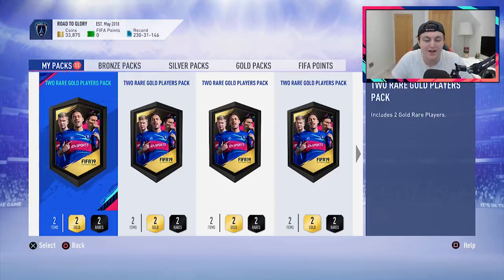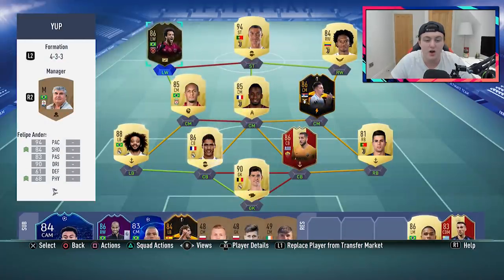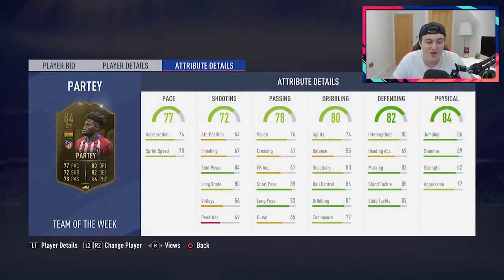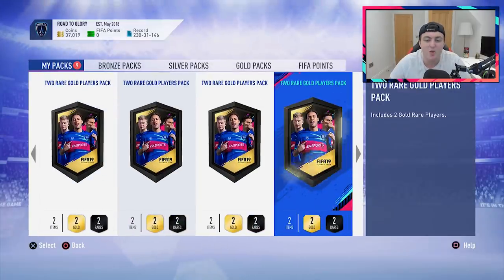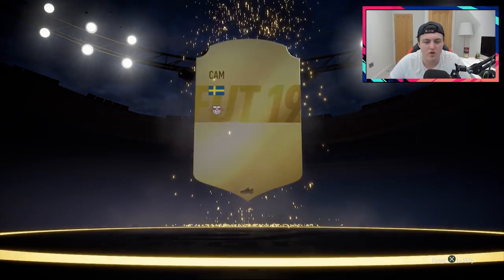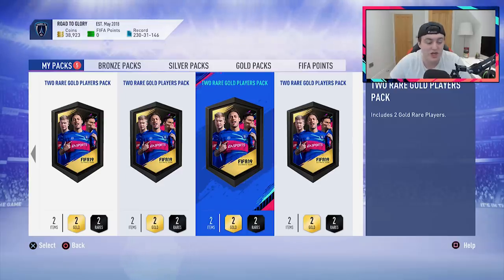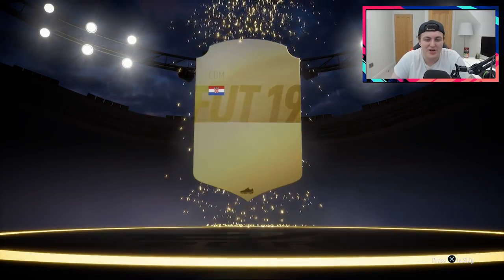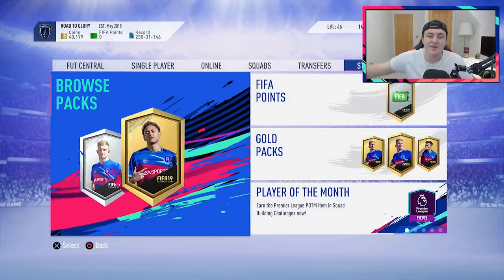INFORM WALKOUT IN A PACK! 20X GOLD 2 PLAYER PACKS! FIFA19 ULTIMATE TEAM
Fifa 19, Ultimate Team, Inform, Walkout, In a pack, 20x 2 player packs, Gold upgrade, SBC, Pack Opening